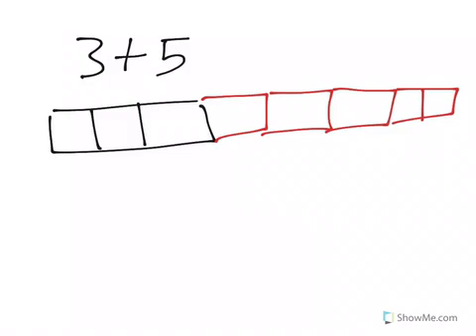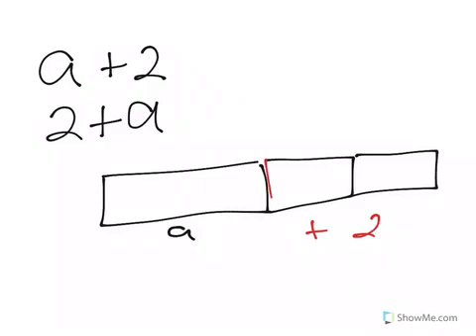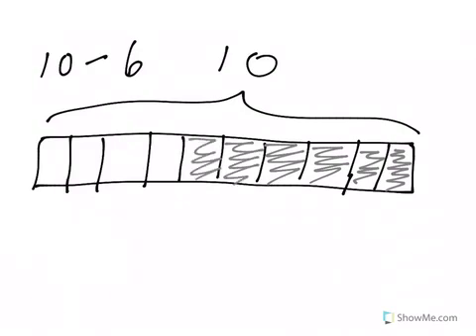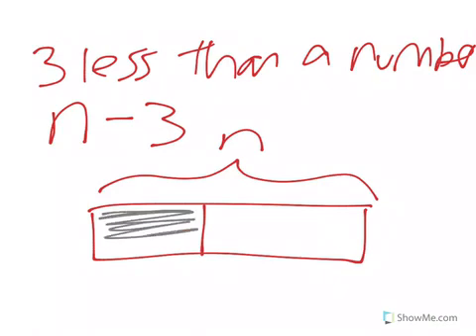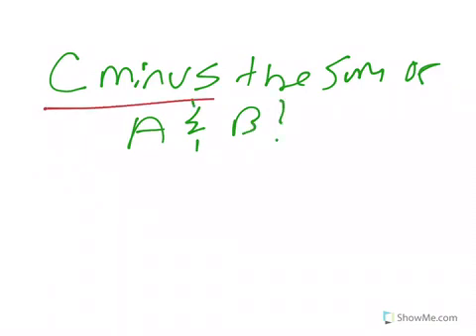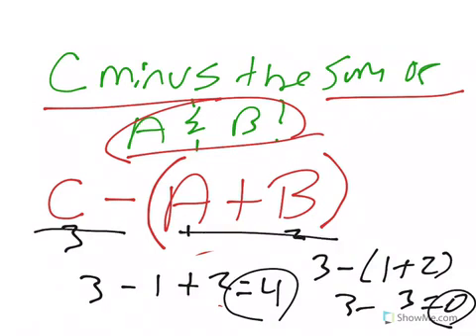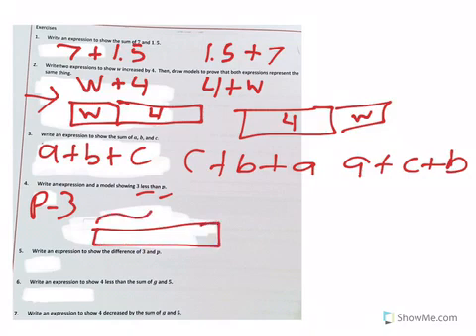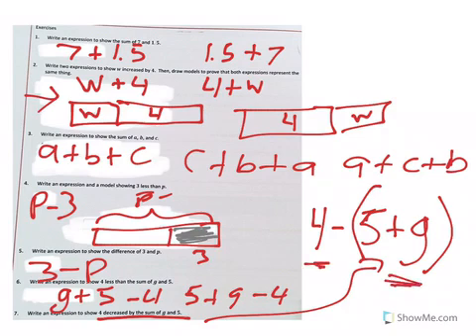Mr. Quick Grade 6 Module 4 Lesson 9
Writing addition and subtraction expressions.